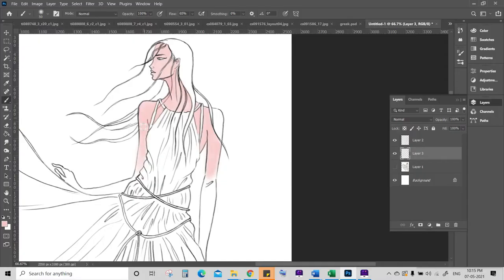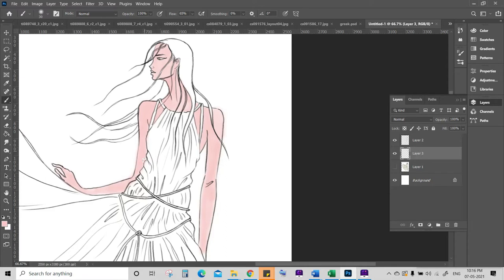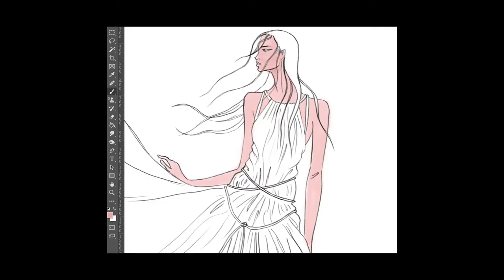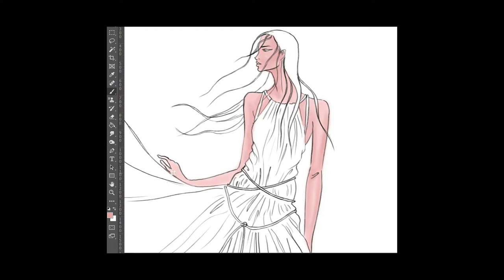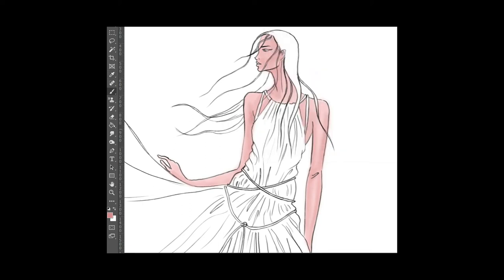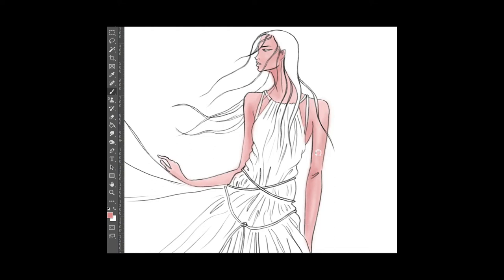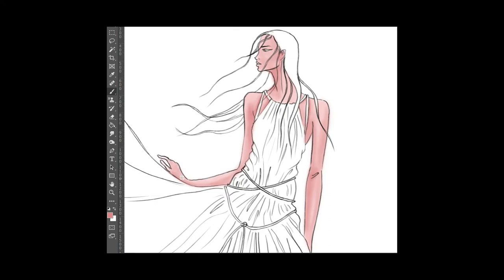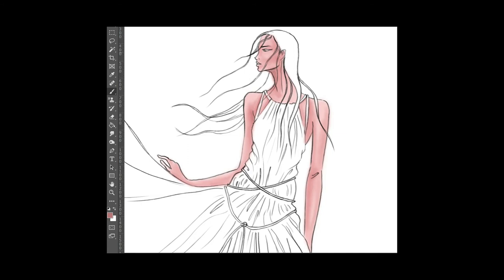Rendering Skin using Adobe Photoshop for Fashion Illustrations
A simple and easy way to render skin using Adobe Photoshop on your Fashion Illustrations